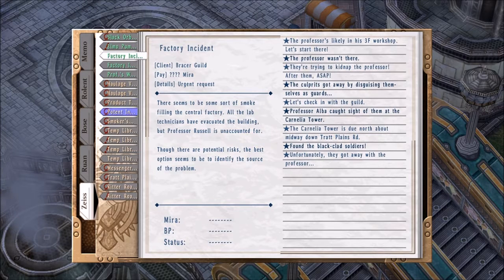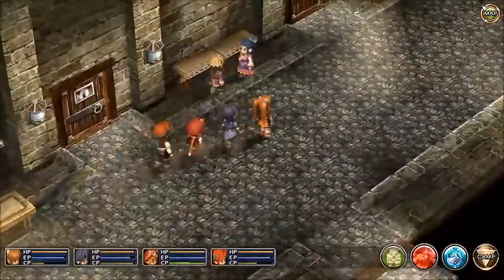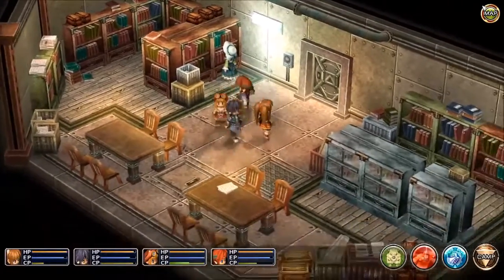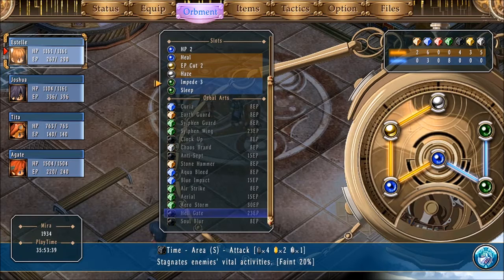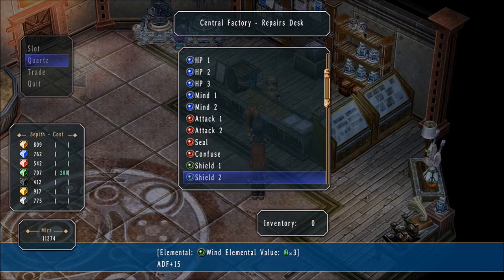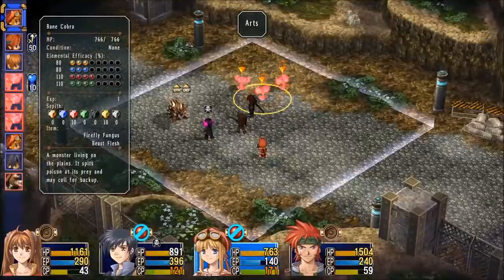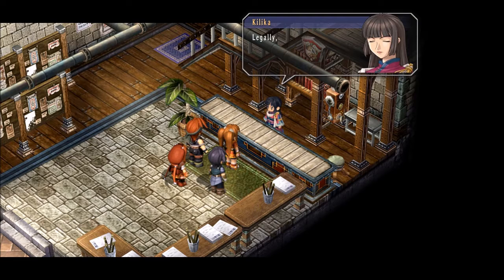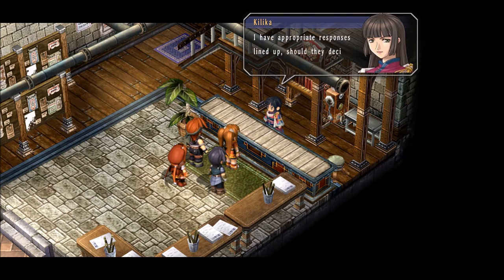Let's Play Legend of Heroes Trails in the Sky 51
Finishing up the last of the side quests